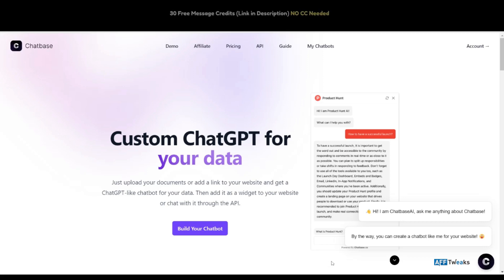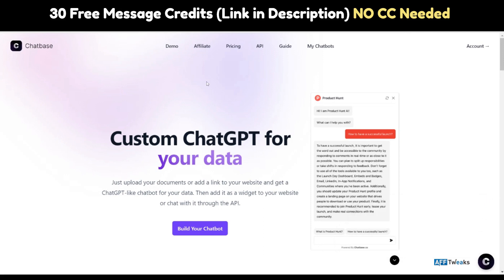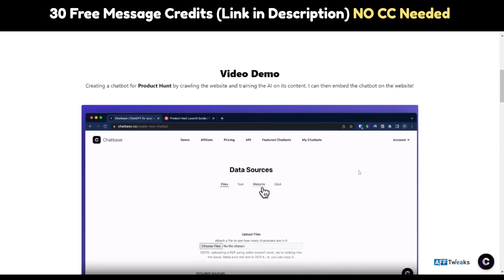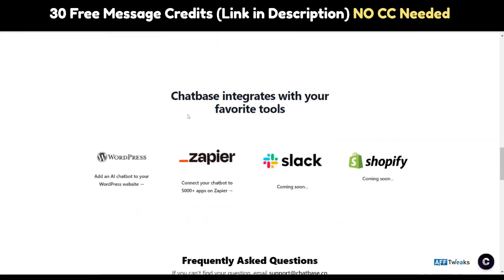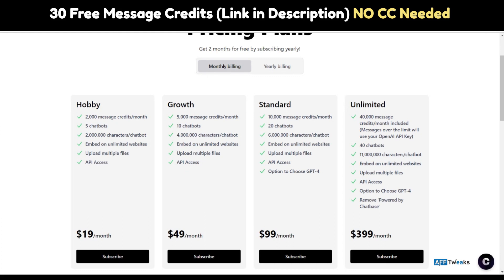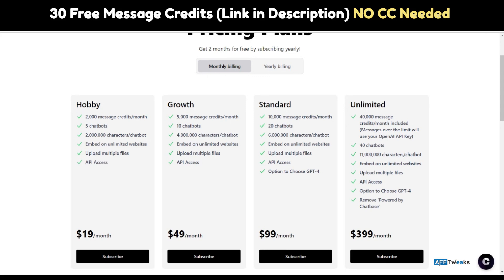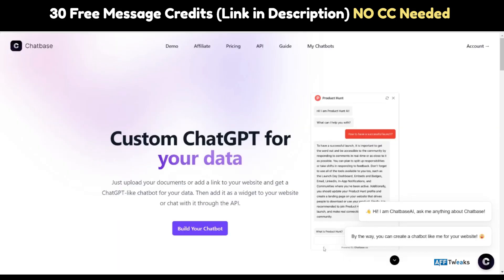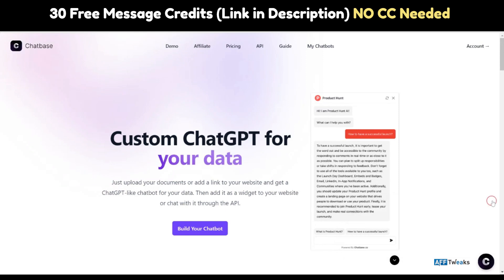Chatbase Review 🤖 | Getting Free Message Credits | Free Signup (No CC Required)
Welcome to our Chatbase Review 🤖 video! In this comprehensive guide, we will show you how to unlock free message credits and supercharge your Chatbase Review experience. With our step-by-step instructions, you'll be able to maximize the benefits of Chatbase Review without spending a dime.

🔥 Don't miss out on this exclusive opportunity! Whether you're a beginner or an experienced user, these credits will help you streamline your workflow and achieve better results.